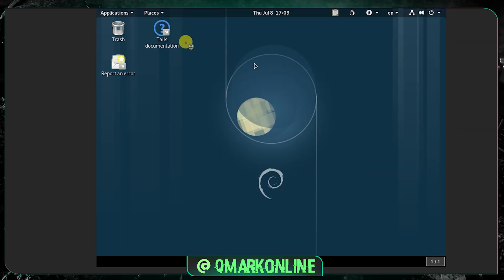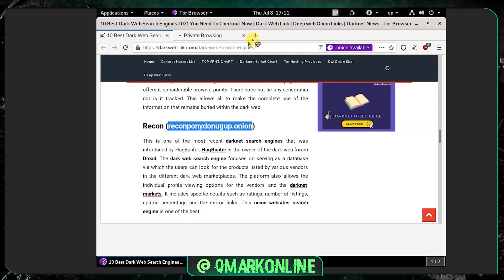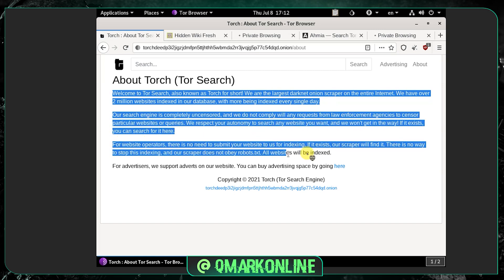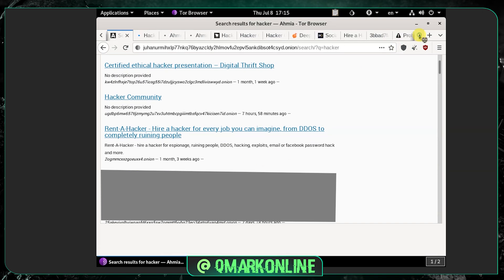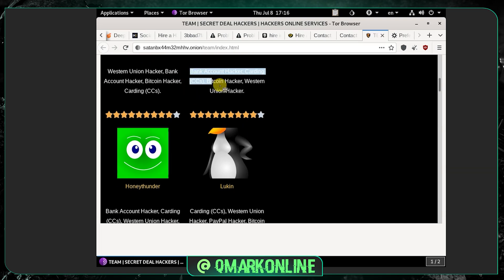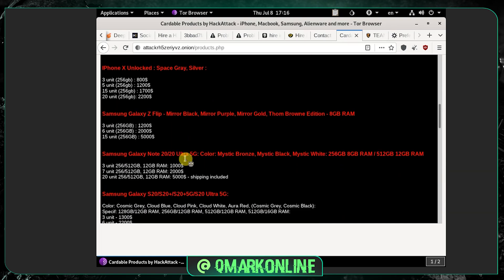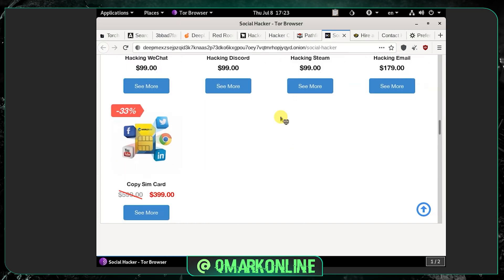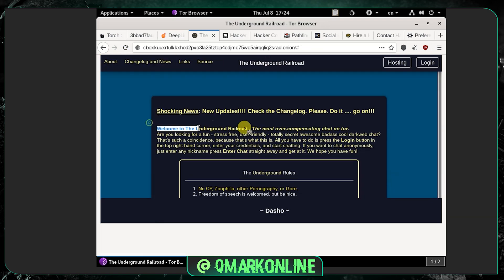Exploring the sites says "Hire / Rent a Hacker in DW | Searching on "DW" as a common person | Tails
Hey floks, another video on the same day successfully uploaded all three videos on same day to install tails on vm and proxmox and hire/rent a hacker.
If you are here, you have probably heard about how to hire a hacker on the dark or deep web. Using regular web browsers, we can only have access to four percent of the net. The other 96% must be accessed through a unique browser, Tor.
Websites like “Hack Wizards” let you "hire professional hackers" so that they complete specific tasks for you.
However, many requests include cracking passwords and social media, for example. Some people even ask to have particular blog posts and articles to be taken down due to defamatory reasons.
Hacking is not necessarily a bad thing. Facebook awards white hat hackers who find vulnerabilities in the website's security system. This program is known as "Bug Bounty,” and they offer prizes in cash.
Hacking can be seen as an ethical or unethical activity, depending on what side of the coin you choose to focus your attention.

Time Stamps ⌛ :
0:37 What are you going to see?
1:14 Intro video
2:59 Dark web search engine
4:00 Usefull tips
12:22 Hire a Hacker ?
13:13 Ending

Future Plans ✔️ :
*Bug bounty training
*CTF time
*Ethical hacking
*Exploring Dark web
👉🏻looking forward for ideas, leave a comment on what else you'll be interested on 👇🏻

About me 👁️‍🗨️ :
👋 Hi, I’m @QMark
👀 I’m interested in tech and exploring them.
🌱 We have a growing community of Indian hackers join us.
💞️ I’m looking to collaborate with people like me .
📫 To reach me it's very easy give DM @qmarkonline //that's my official insta page in which am active all day

We teach and simulate the practical hacking scenarios, are you a beginner in hacking? Start here! Onboarding tutorial and super-easy Hacking methods with write-ups to get you up and running. Qmark consist of people, and all people are different. Different strengths, weaknesses, or even time zones, let it be testing for a web application or giving practical knowledge about fishing attacks to your employees

From easy to the most difficult attacks, our virtual training hacking cover all skill levels. New content is added every week on YouTube and other social media platform, covering the latest exploits and vulnerabilities.
Hands-On Penetration Testing Instead of focusing on theoretical learning, we believe in effective, hands-on live training where you learn by doing.